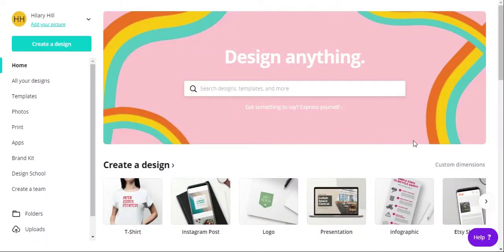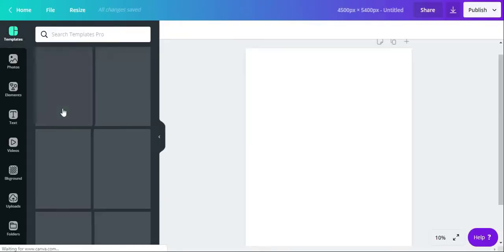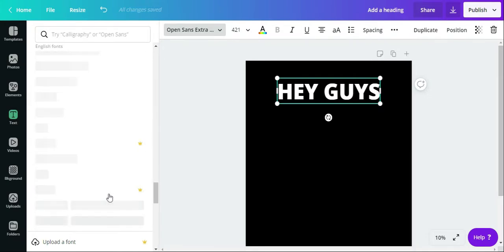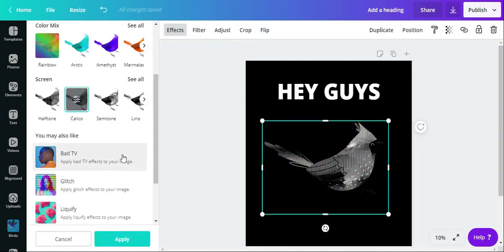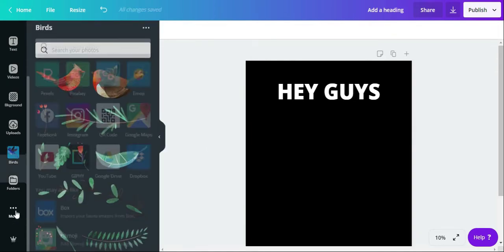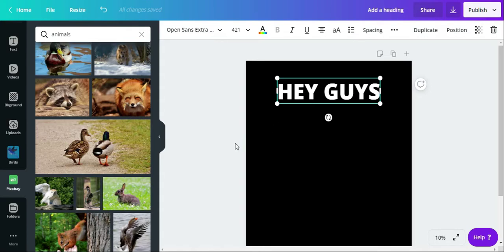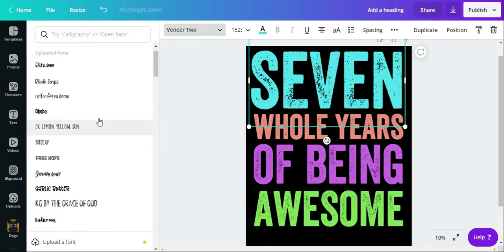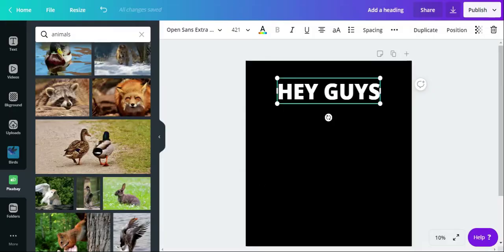How to Create a T Shirt Design in Canva 2020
How To Create a T Shirt Design Using Canva | Hilary Hill - I’m super excited about this Canva tutorial for beginners video. If you want to learn how to make t-shirt designs to sell online, how to make a personal shirt, or how to design shirts to upload to Merch by Amazon, Redbubble, or a Print on Demand company like Printful, then this video is for you. I will teach you today shirt design tips to help you make passive income with the least amount of effort by simply using Canva to design your products. Be sure to watch to the end!